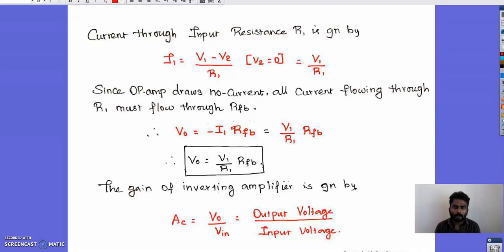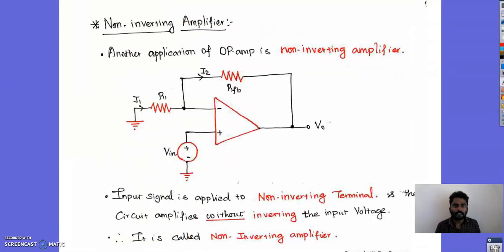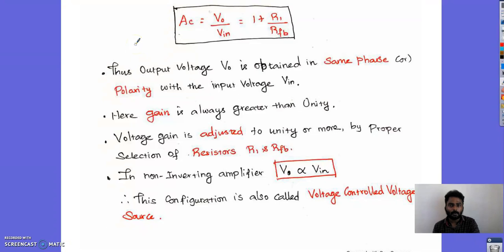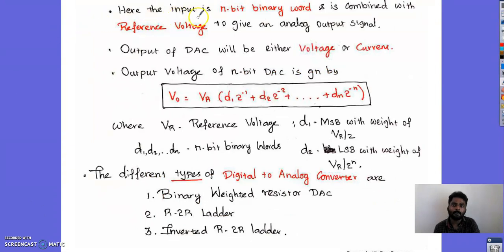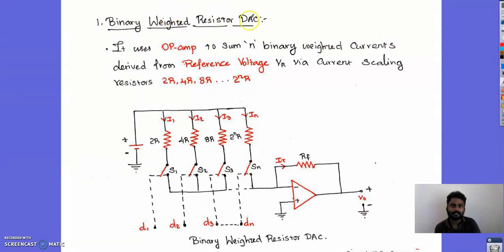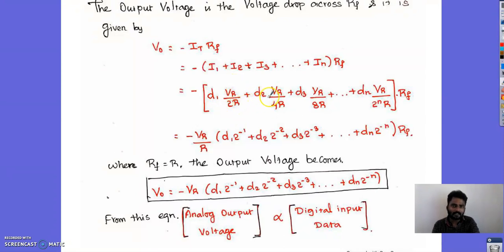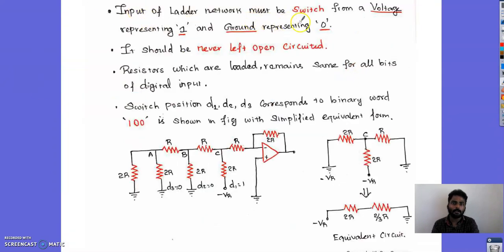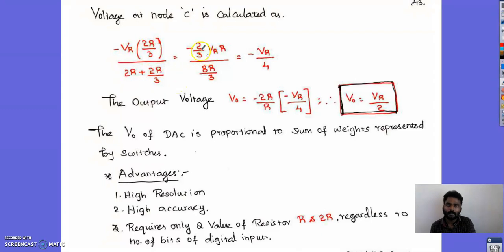Unit 4 Electronic Devices and Circuits Lecture 6